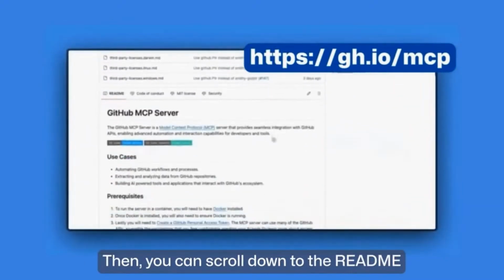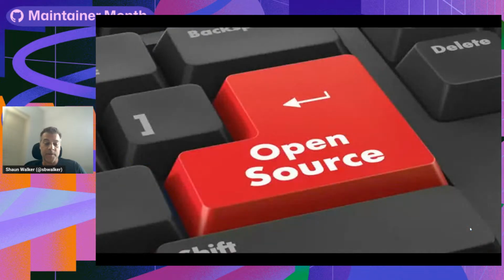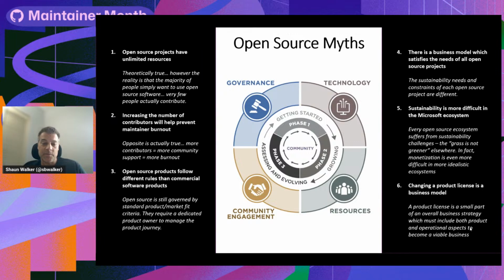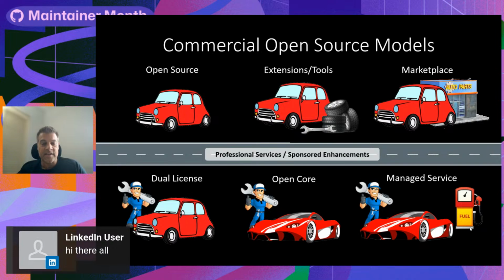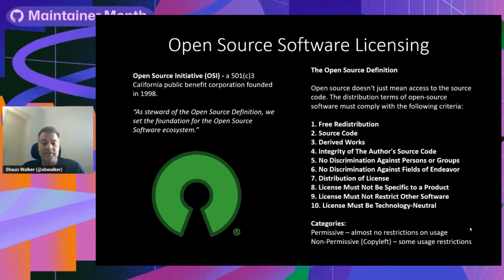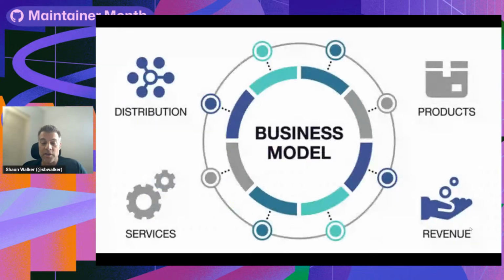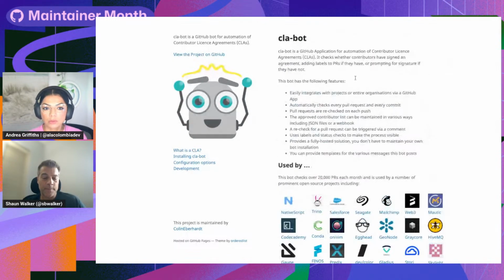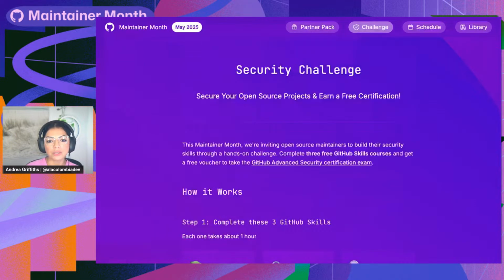Open Source Friday: Sustainability Workshop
In this comprehensive workshop, Shaun Walker draws from his 12+ years of full-time open source experience to explore the critical question: "Who pays for open source?" Based on his journey from creating hobby projects to founding commercial open source businesses, Shaun will share practical insights on sustainable business models for open source projects.

What You'll Learn:

- The reality vs. fairytale of open source project development and maintenance
- Common sustainability challenges faced by open source maintainers
- Various commercial open source business models that work
- How to balance community growth with business viability
- Practical operational requirements for monetizing open source
- Risk management for both maintainers and users of open source software